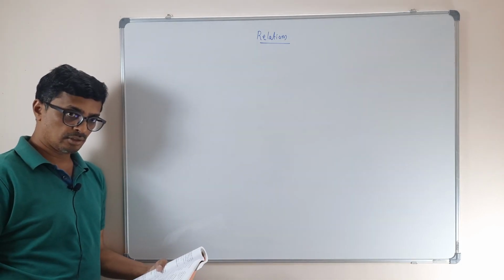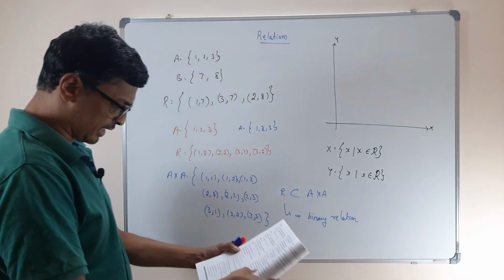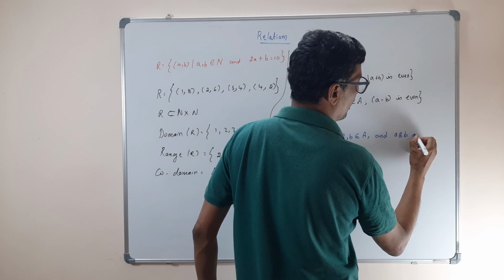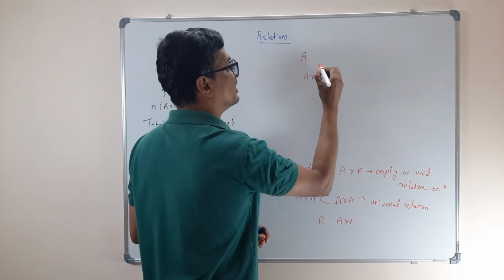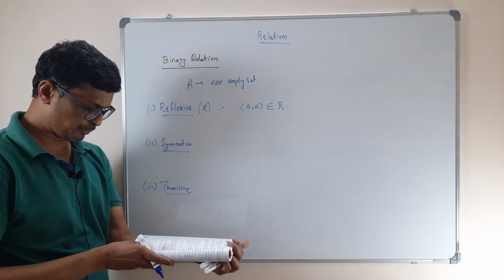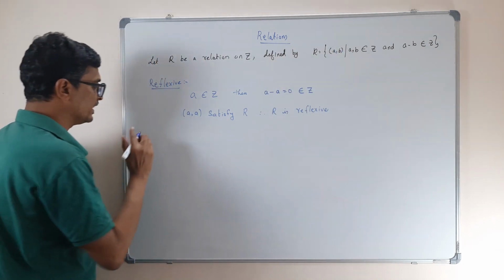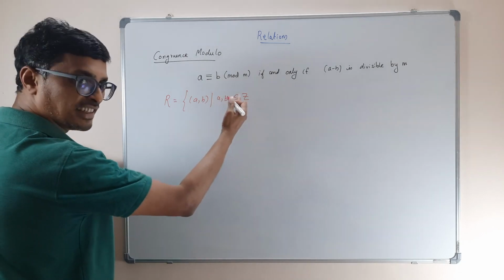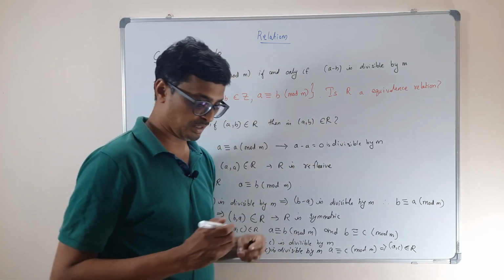(II) 5. Sets and Relations: (E) Binary Relations